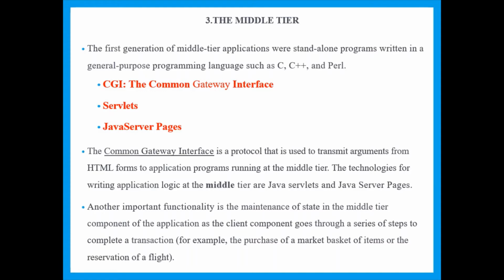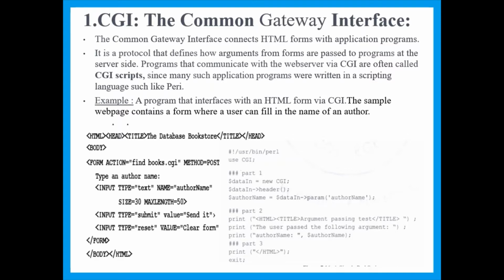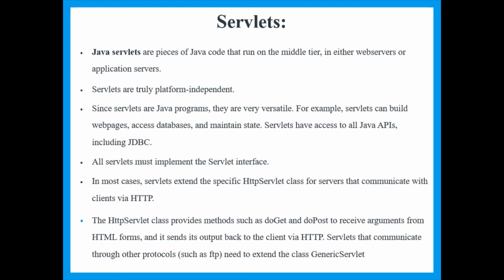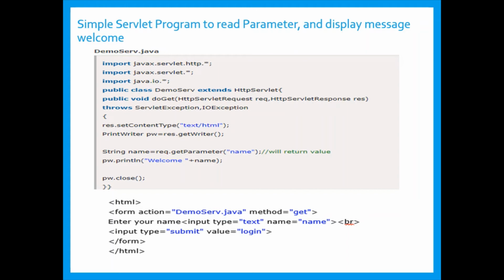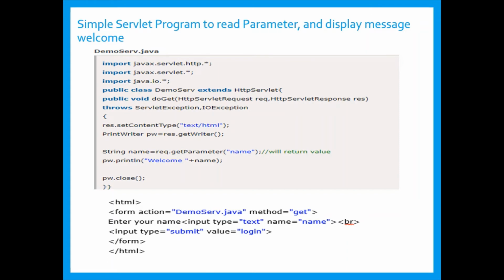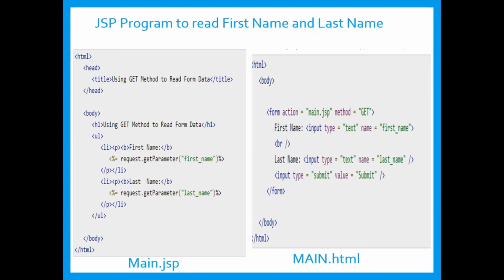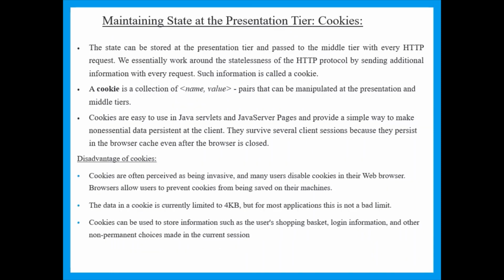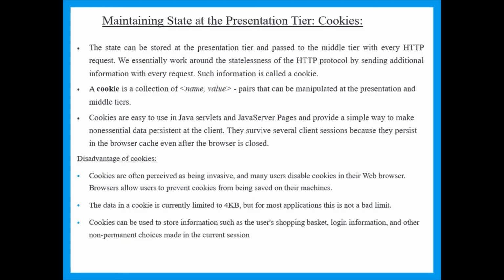VTU DBMS (18CS53) DATABASE MANAGEMENT SYSTEM [INTERNET APPLICATION, MIDDLE TIER] (M3 L8)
This video covers topics on Internet Application, Middle Tier